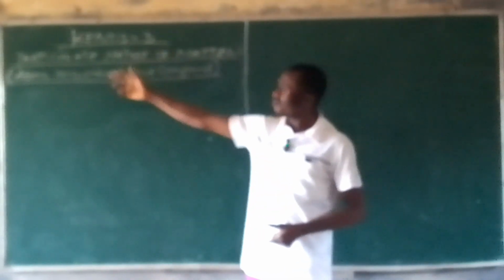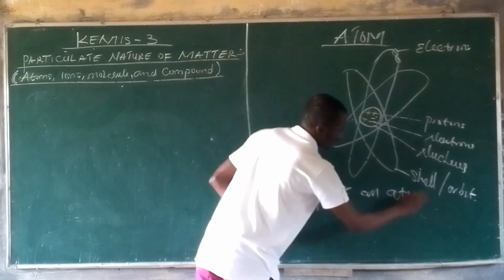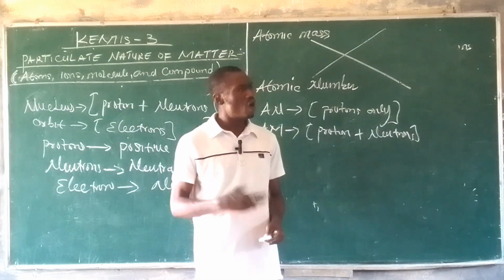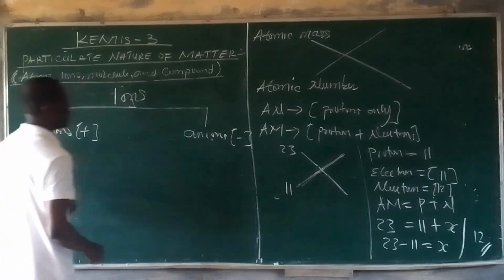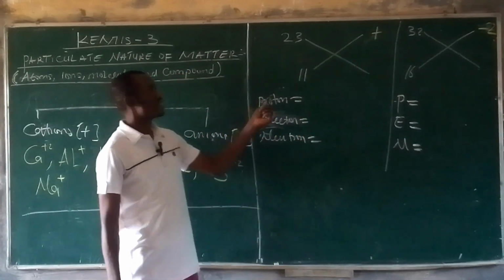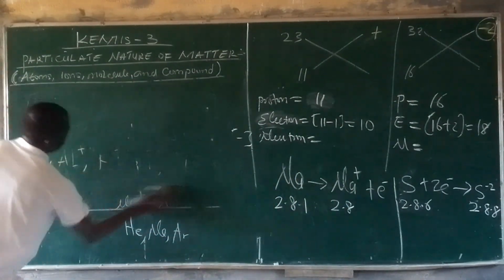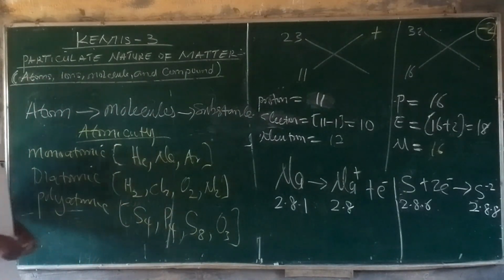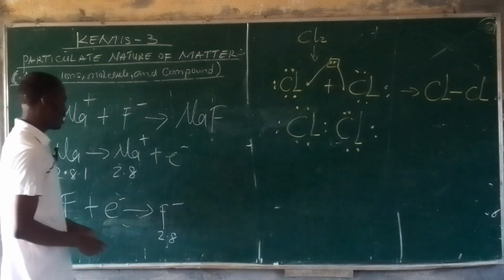Complete Guide To UTME / SSCE Chemistry: Particulate Nature Of Matter ( 08130178510)